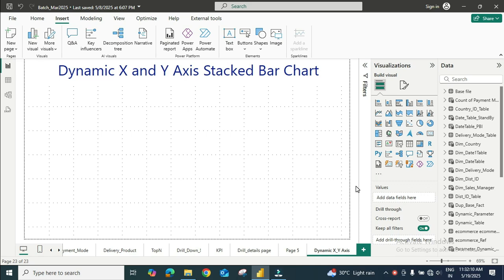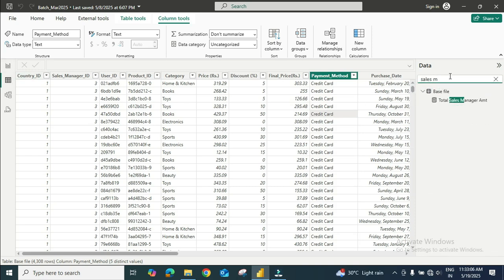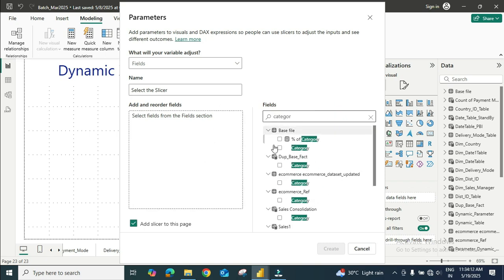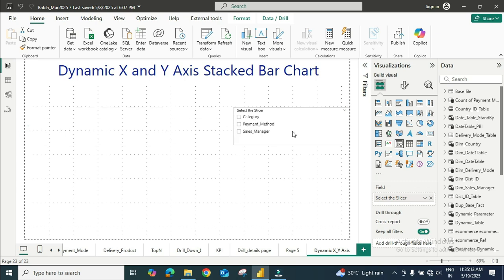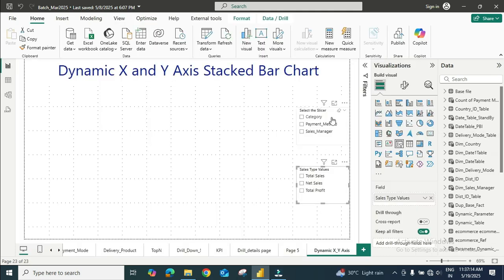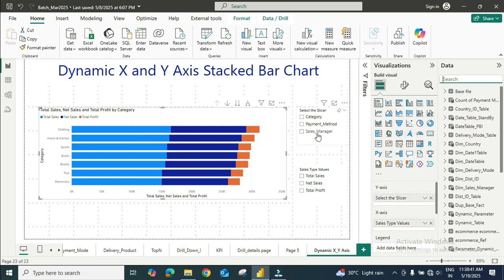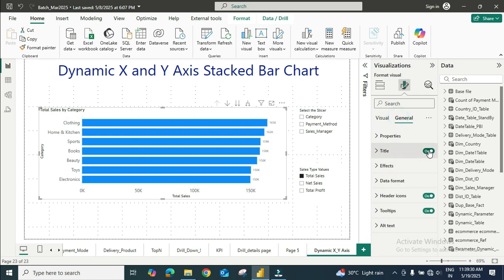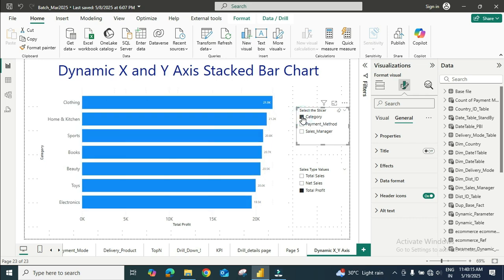Dynamic X and Y Axis in Power BI | Stacked Bar Chart Tutorial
Description:

In this tutorial, learn how to create a Dynamic X and Y Axis using a Stacked Bar Chart in Power BI to make your reports more flexible and user-friendly.

Dynamic axes allow users to switch between different metrics and dimensions without editing the visuals, providing a smart, interactive dashboarding experience.

What you'll learn:

- Creating dynamic X and Y axis using DAX
- Using disconnected tables and slicers
- Applying dynamic selections in a stacked bar chart
- Improving Power BI report interactivity

Perfect for:

- Power BI beginners to intermediate users
- Data analysts and dashboard creators
- Anyone looking to build professional reports